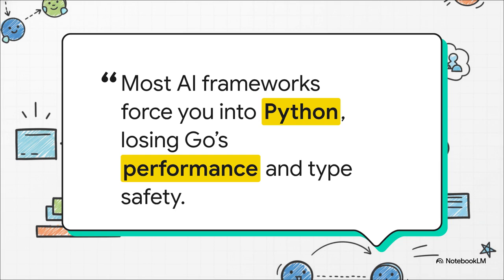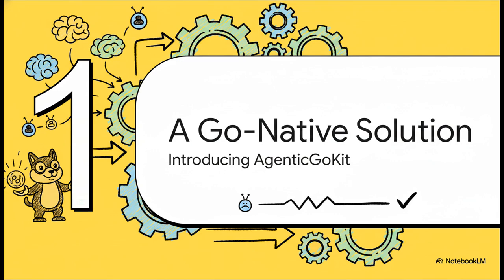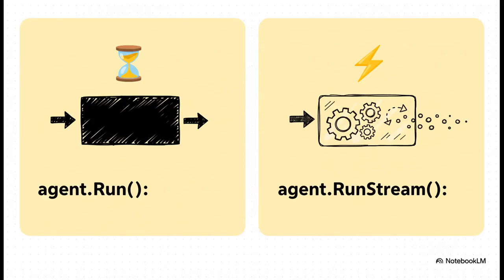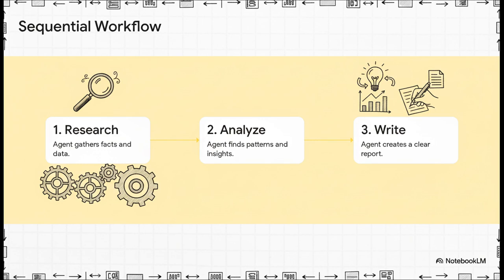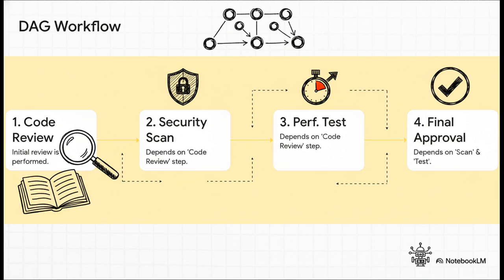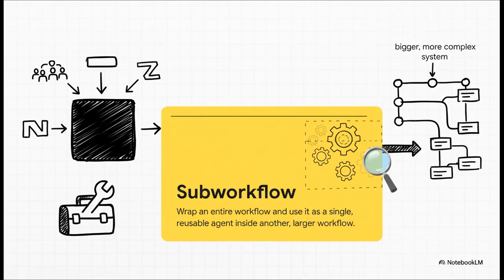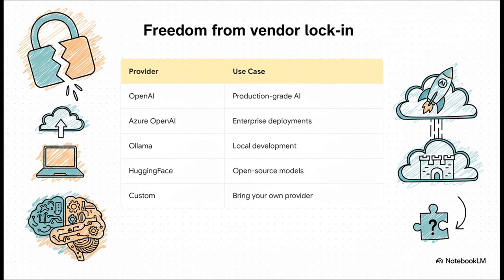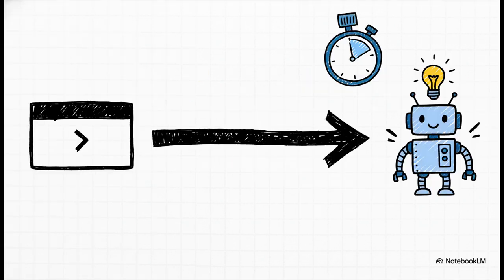AgenticGoKit Introduction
Tired of Python lock-in and brittle AI orchestration? In this talk, we introduce AgenticGoKit, a framework built specifically for Gophers who want to build high-performance, type-safe, and production-ready AI agents.

We’ll dive into how AgenticGoKit solves the common pain points of AI development in Go—from handling complex streaming responses to orchestrating multi-agent workflows (Sequential, Parallel, and DAGs) without the "spaghetti code."

What we cover:
✅ Why building AI in Go has been hard (and how to fix it).
✅ The "Streaming-First" philosophy: Watch your agents think in real-time.
✅ LLM Agnosticism: Swapping between Ollama, OpenAI, and Azure with one line of config.
✅ Multi-Agent Workflows: Building a complex AI Code Reviewer from scratch.
✅ Production essentials: Errors as first-class citizens, circuit breakers, and timeouts.